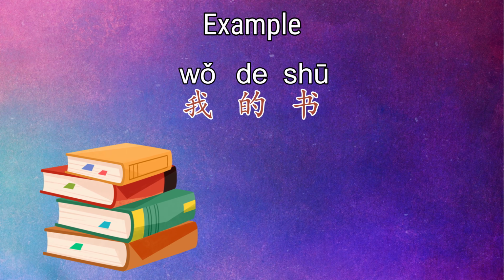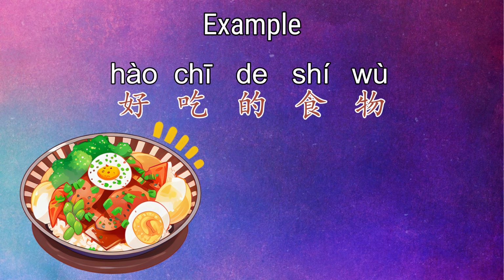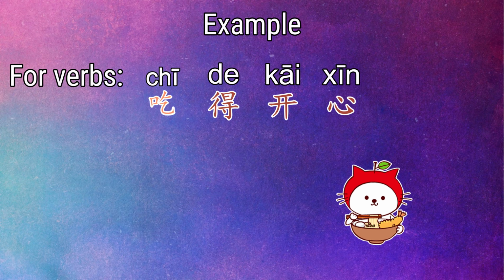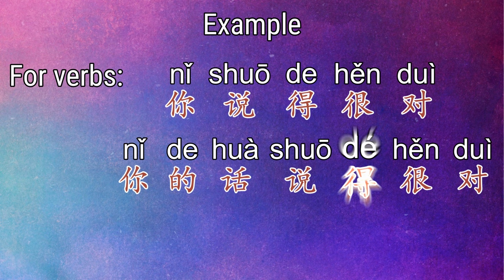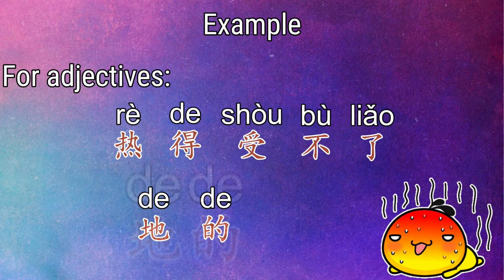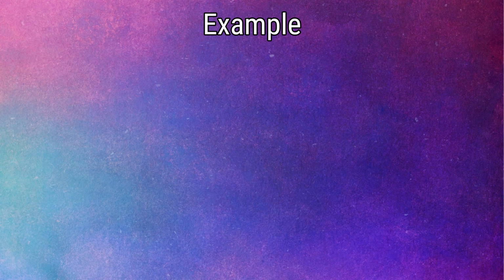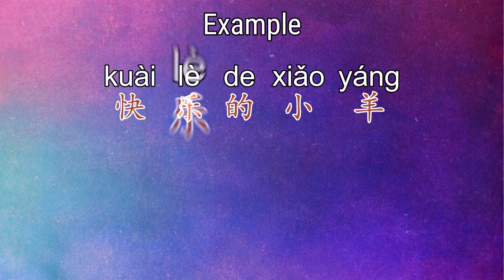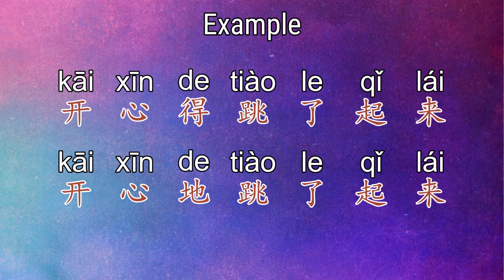Chinese Grammar: Easy Trick to Master the Three ‘de’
📌 Summary
Confused by the particles 的, 地, and 得?
In this video, we break down the 3 key rules to help you master their usage. Learn when to use 的 before nouns, 地 before verbs, and 得 after verbs or adjectives — and start using them correctly every time.

Why watch❓
If this is your first view—hi, I’m Jerry! I spent six years helping students from all over the world to start using Mandarin, regardless of their level. Today a lot of people focus on "what to learn": words, grammar; but never learn "how to learn." Language isn’t a subject to study but a tool to use. This channel shows you how to start using Mandarin confidently. For anyone who wants to stop studying and start using it.

👋 Mastering these particles will make Chinese grammar much easier — I hope this video helps you use 的, 地, and 得 with confidence.

🕒 Timestamps
00:00 Introduction to the particles 的, 地, 得
00:36 Rule 1: Use 的 before nouns
01:03 Rule 2: Use 地 before verbs
01:38 Rule 3: Use 得 after verbs/adjectives
02:35 Tips for choosing the right particle
03:24 Conclusion and final thoughts